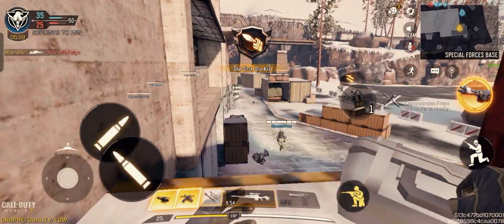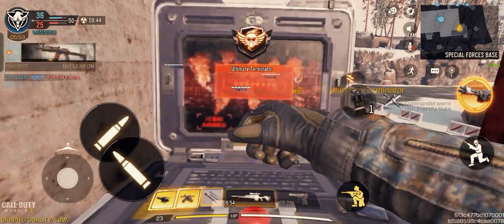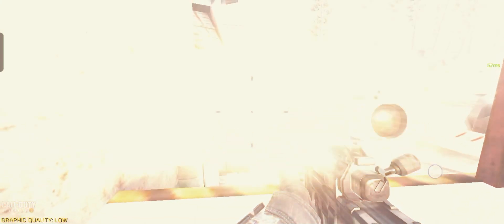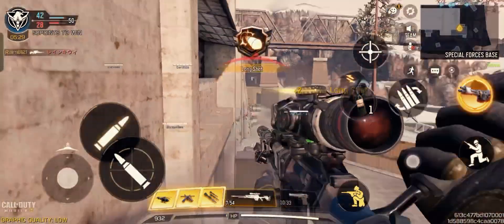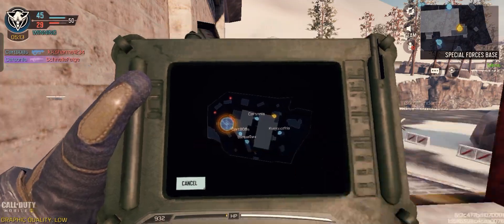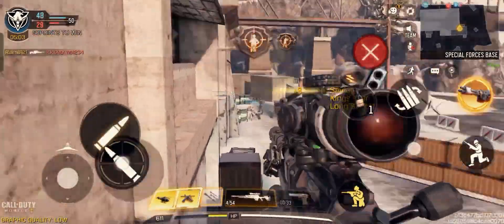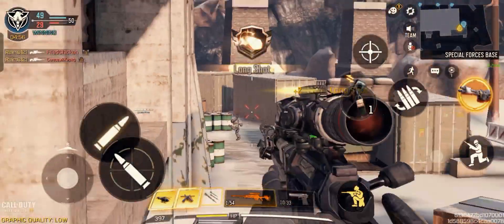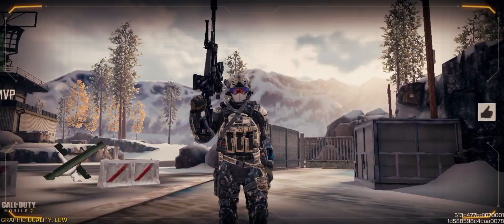Call of Duty (mobile) | sniping in crossfire strikes | Sniper Locus | Nuclear bomb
It's a gameplay of Call of duty mobile. sniping video in crossfire strikes map. Hope you guys will enjoy this video.